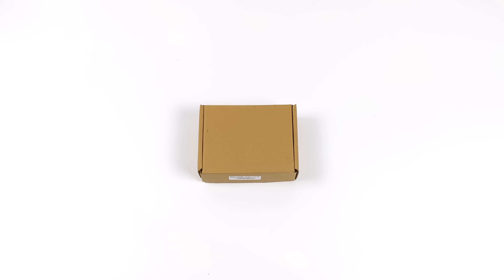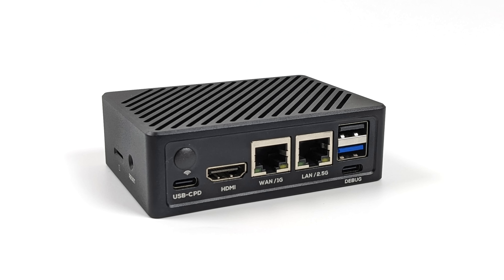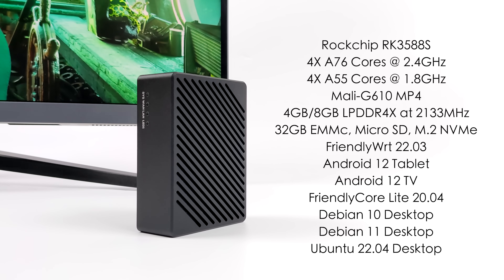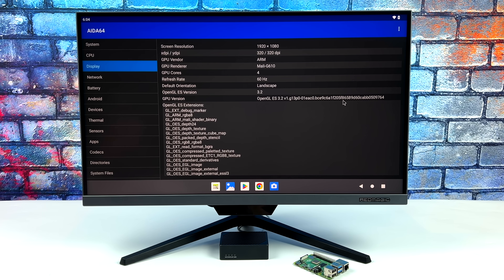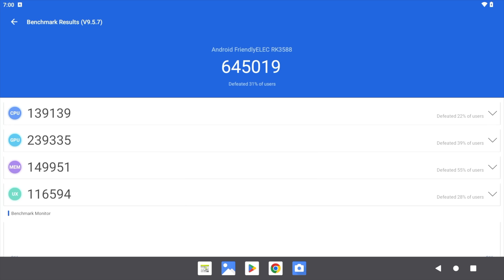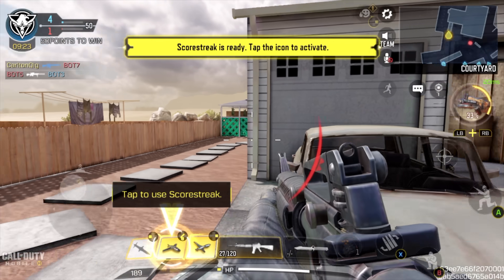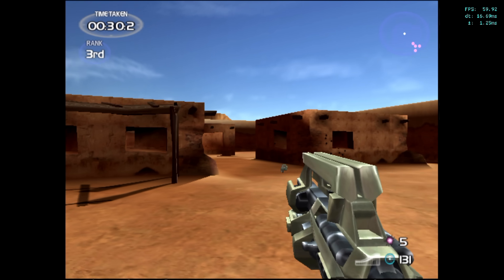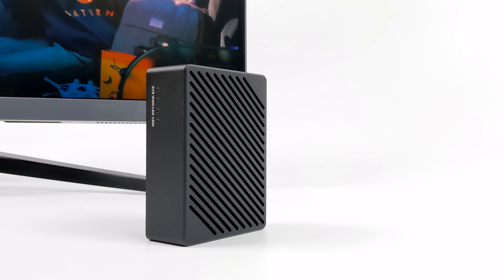NanoPi R6C , A Powerful Arm Based SBC With Big Performance!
In this video, we take a look at and test out the new NanoPi R6C single-board computer from Friendly Elec "friendlyelec" , This SBC is 3 Times faster than the Raspberry pi 4, and it's also affordable coming in at $85 USD! Powered by the RK3588S and backed by 8GB of ram it can run Linux, Ubuntu, Openwr, Debian, Android, and Android TV. In this video we test out the Android TV 12 Image, this can di 8 K video playback, and play native android games like  call of duty mobile plus it has enough power to run Gamecube and Wii using The dolphin emulator, PSP using PPSSPP and even PS2 emulation using AERHERSX2!

25% Code for software: ETA

ETAPRIME
12520 Capital Blvd Ste 401 Number 108

00:00 Introduction
00:14 Nanopi R6C Unboxing
00:50 Overview
02:56 NanoPi R6C Specs
04:10 Android 12 NanoPi
05:48 NanoPi R6C Benchmarks
06:43 NanoPi R6C Mincraft
07:20 ASPHALT 9
07:47 NanoPi Call Of Duty Mobile
08:10 NanoPi R6C Dreamcast Emulation
08:36 NanoPi R6C PSP Emulation
09:07 NanoPi R6C Gamecube Emulation
09:41 NanoPi R6C PS2 Emulation
10:08 First Impressions